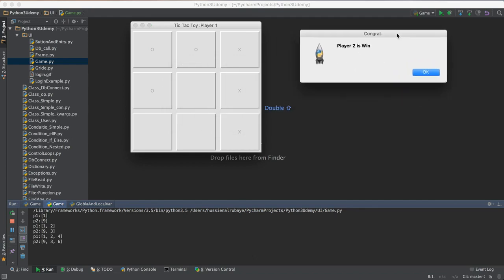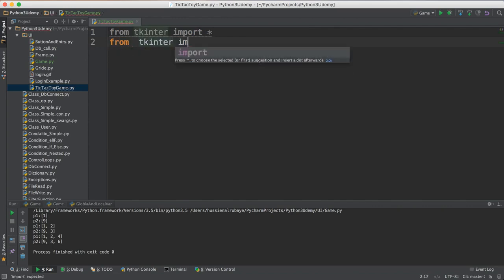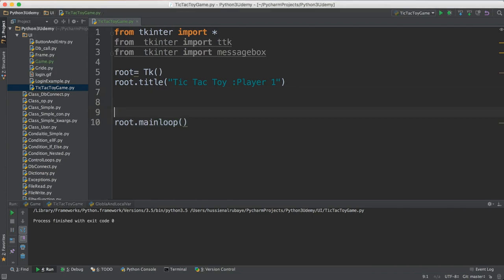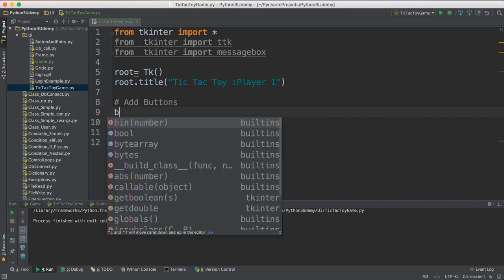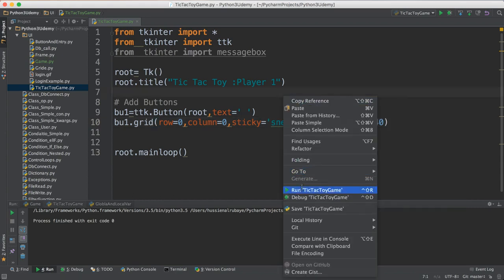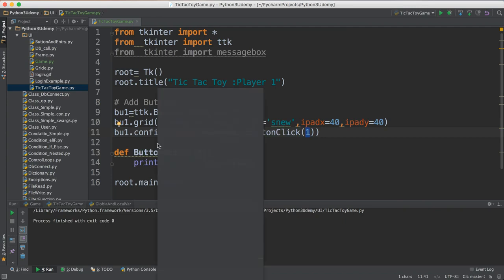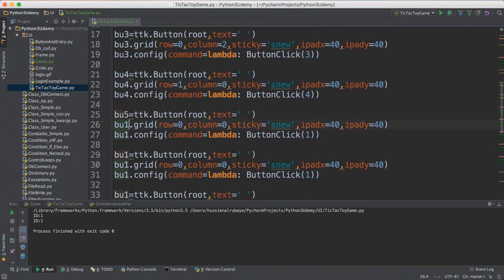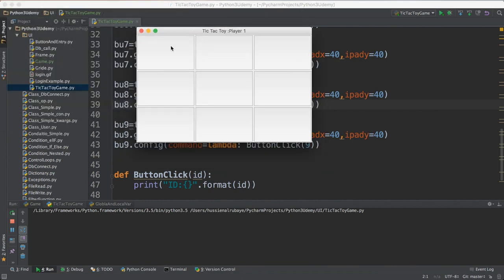074 Design Game Layout - [ Udemy Paid Course For Free ]